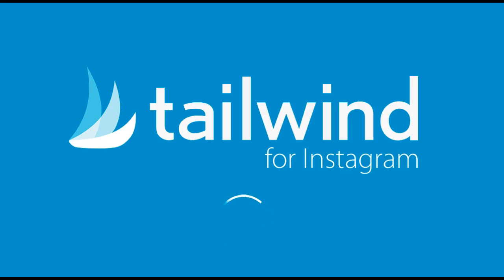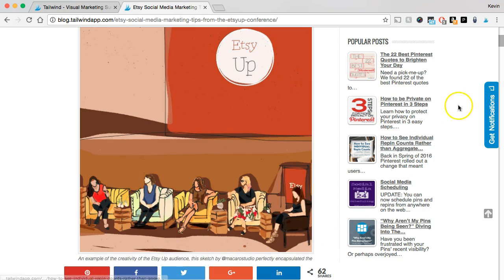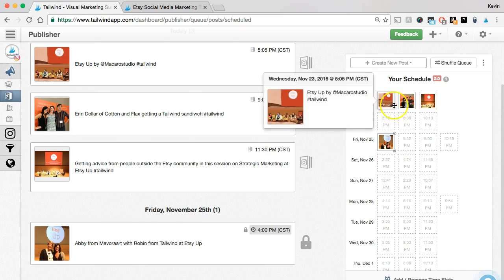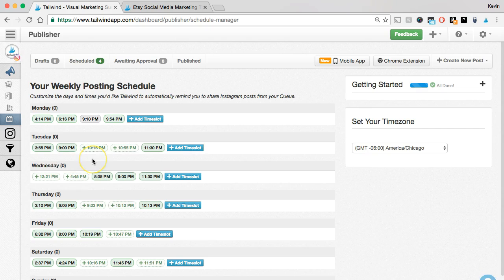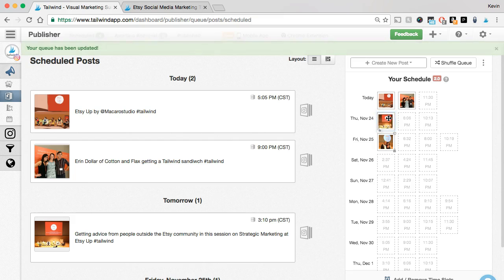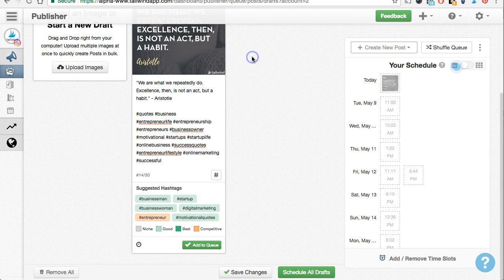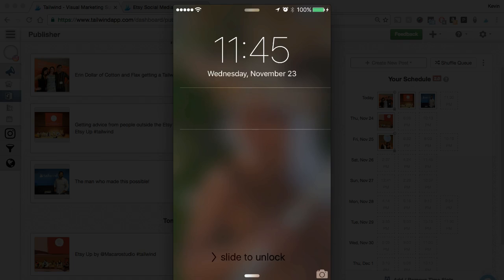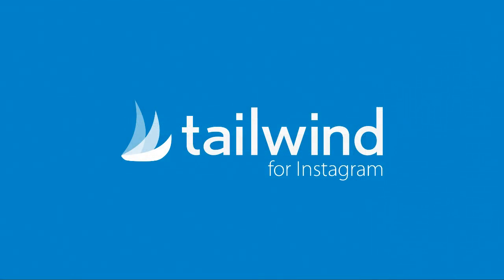Mastering Tailwind for Instagram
Learn to master Tailwind for Instagram, the powerful Instagram scheduling and analytics tool by official Instagram Developer Partner, Tailwind.

Featuring:
- Schedule your posts to Instagram in advance
- Unique Smart Schedule helps you post at the best times for engagement
- Intuitive desktop and mobile interfaces
- Bulk image upload
- Browser extension allows you to regram content from around the web (including instagram.com!)
- Hashtag Finder suggests the best hashtags for your posts as you type your caption
- Hashtag Lists enables you to save and add lists of hashtags to posts in a few clicks
- 9 Grid preview lets you visualize how your posts will look in your feed once they go live
- Powerful and actionable Instagram analytics at the profile and post level.
- And more besides!